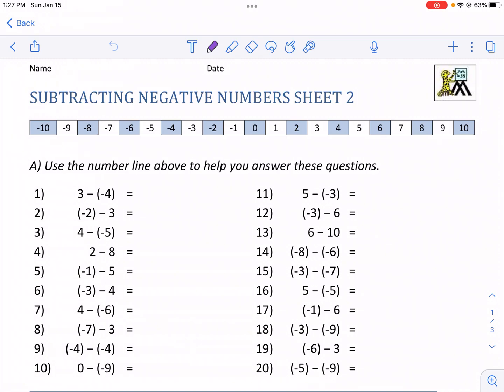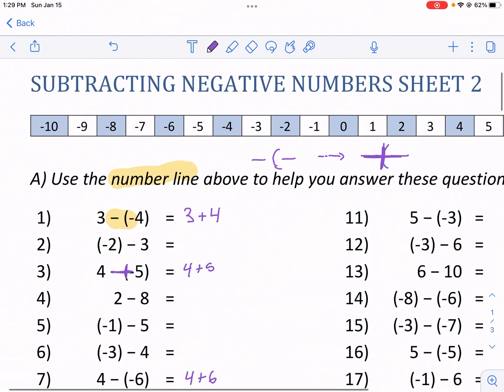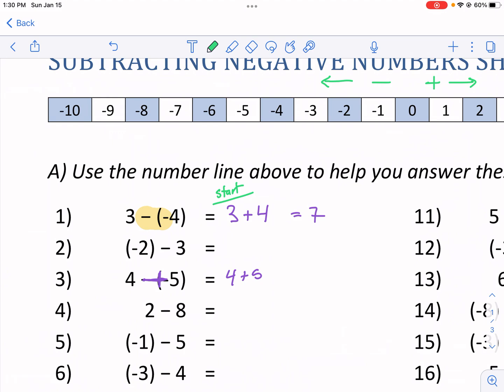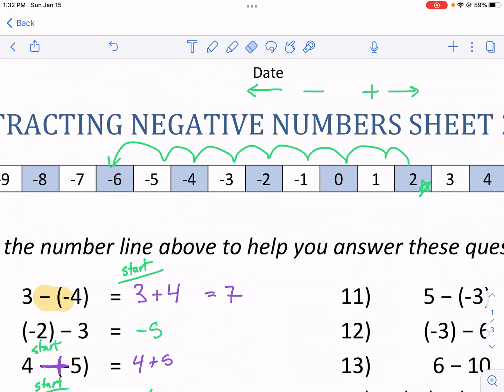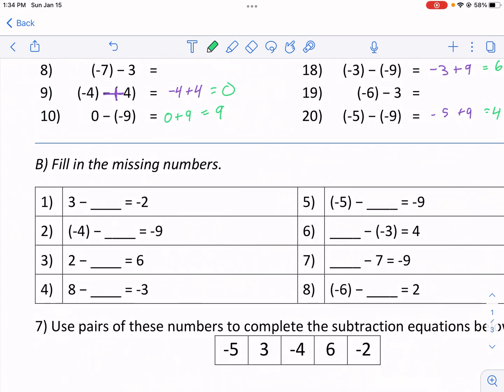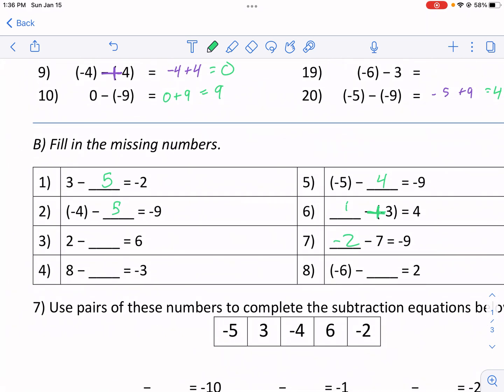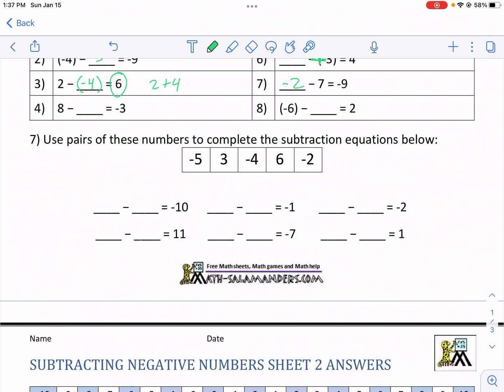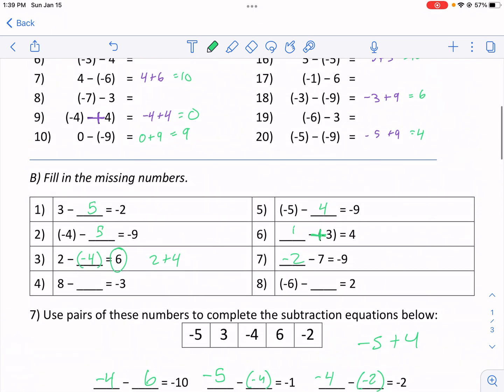Math-Salamanders: Subtracting Negative Numbers Sheet 2